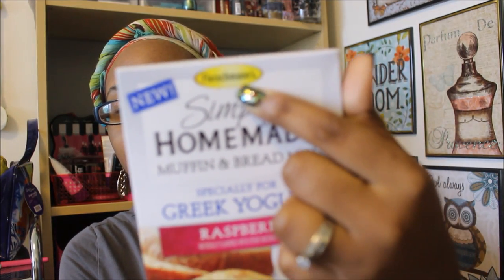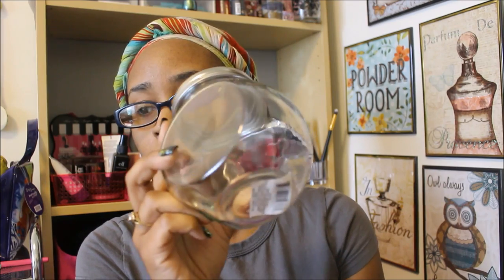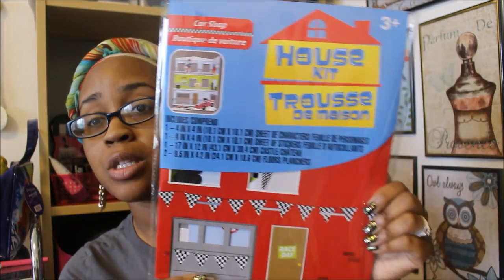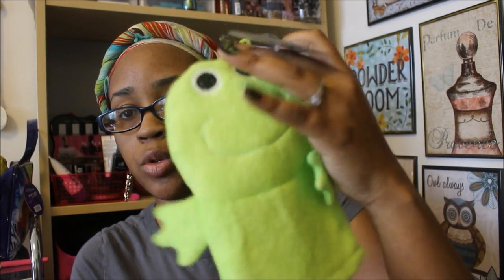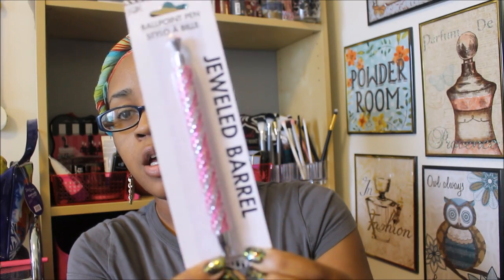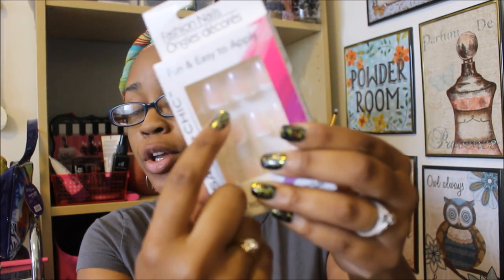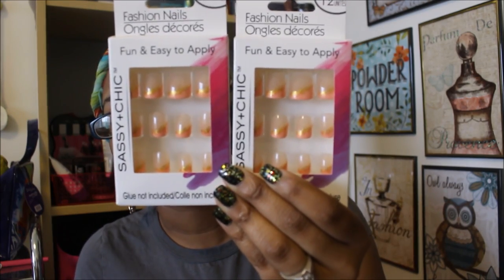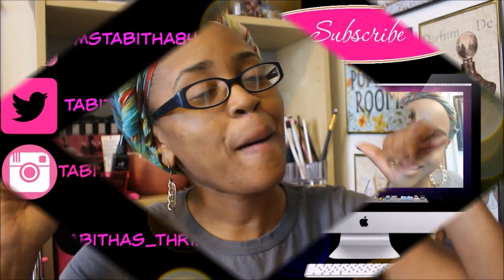Dollar Tree Haul #64- NEW Sticker Finds!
Went to two different Dollar Tree stores. Please excuse the blurriness in a few spots in the video!

Would you like to do Friendmail/swap?